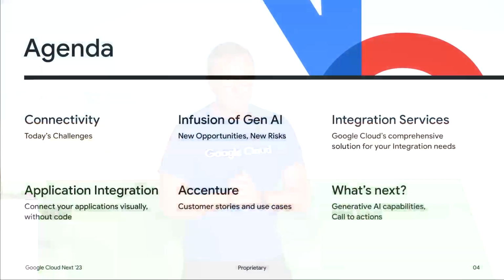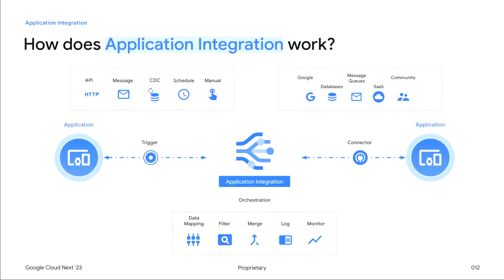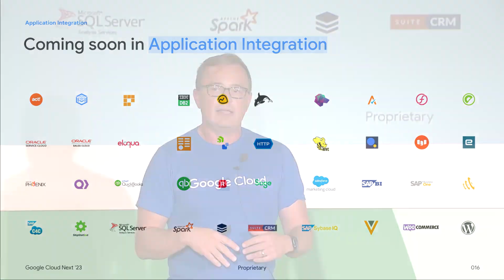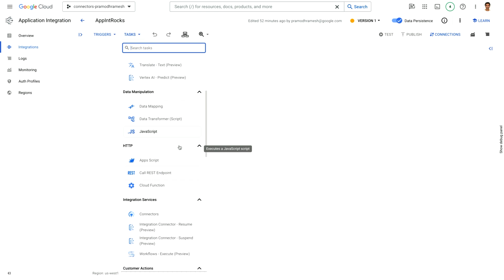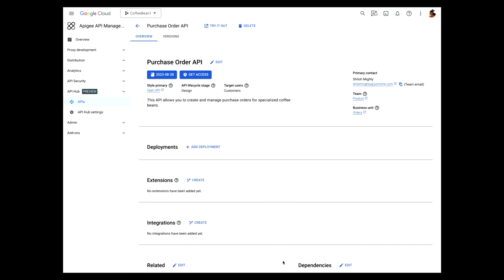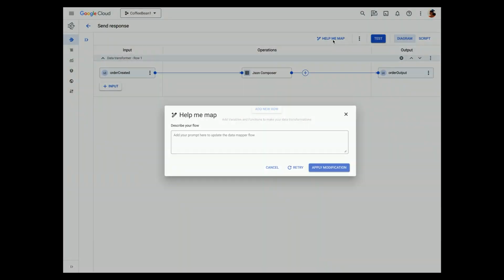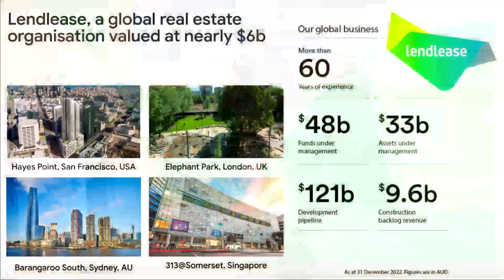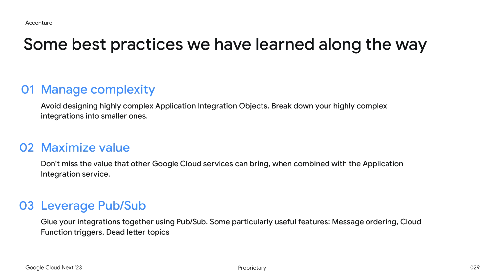Integration toolkit: Choosing the right app and data integration product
Application and data integration products form the lifeblood of every digital touchpoint we encounter today. With mounting technical debt and a myriad of integration solutions to choose from, finding the perfect product can be a daunting task. Don’t miss our informative session where we’ll dive into Google Cloud’s integration product offerings, examine their capabilities, and guide you in choosing the most suitable solution to address your unique use case.

Speakers: Scott Haaland, Pramodh Ramesh, Mohamed Esmat